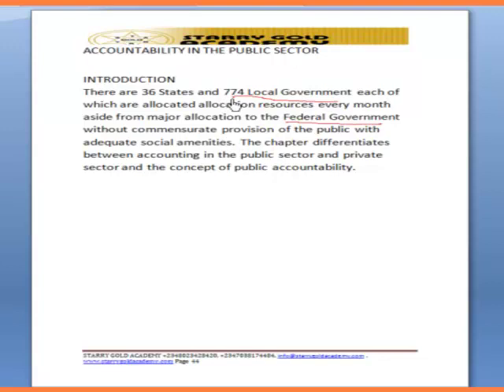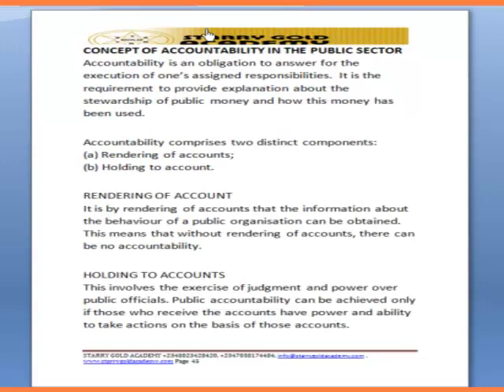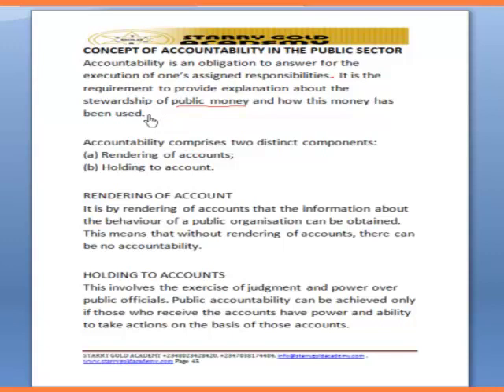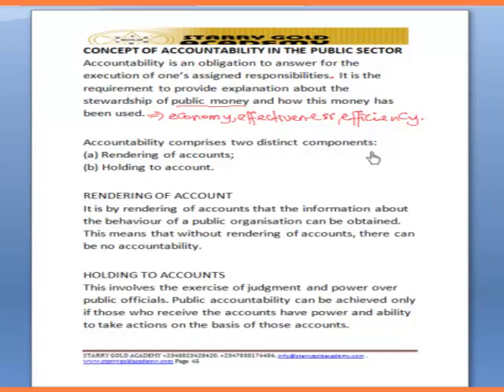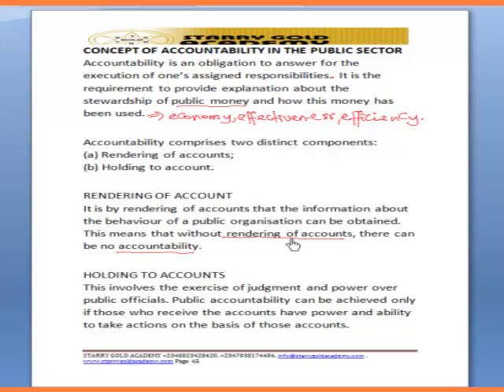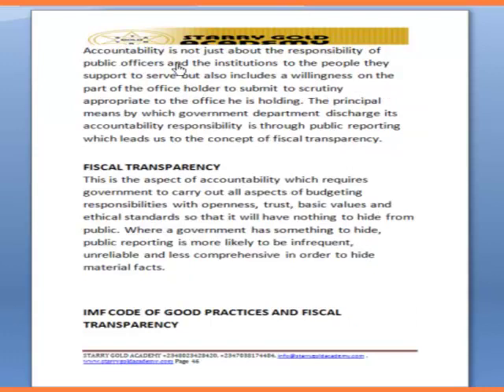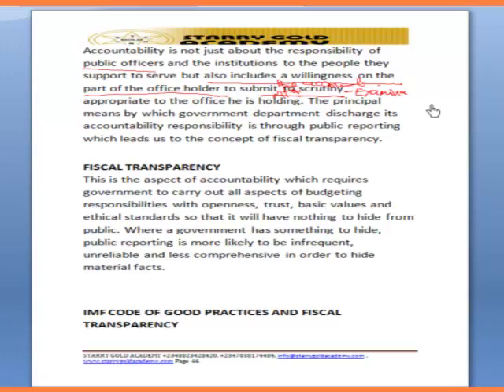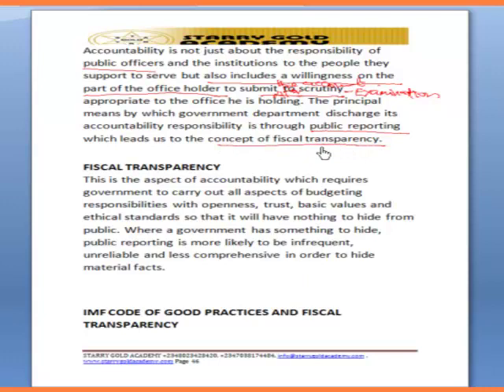ICAN - Accountability in the public sector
ICAN Lecture on Accountability in the public sector
Institute of Chartered Accountants of Nigeria lecture on Accountability in the public sector
See testimonies from last diet

Do you have any Question to ask then

Find details below
FOUNDATION LEVEL
SGA Ican found Bus Fin

SKILLS LEVEL
SGA ICAN Skills Psaf

PROFESSIONAL LEVEL
SGA Ican prof AAA

Starry Gold Academy: No 1 Tuition center with highest exam pass rate at one sitting for professional exams in Nigeria